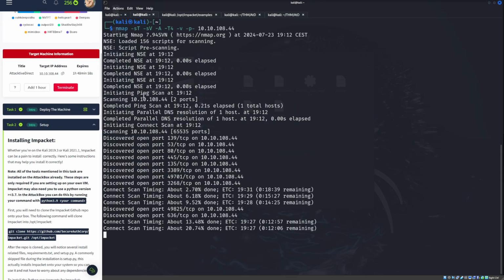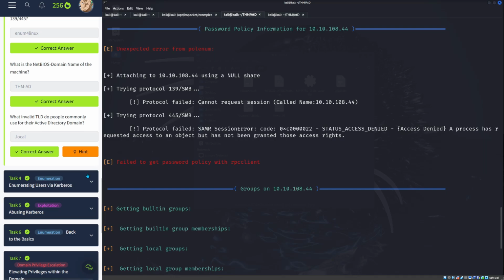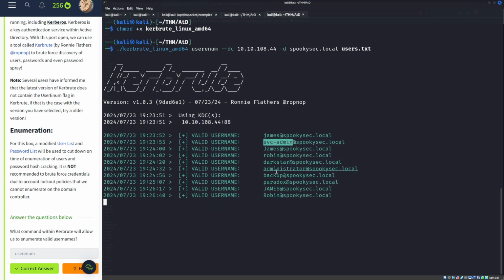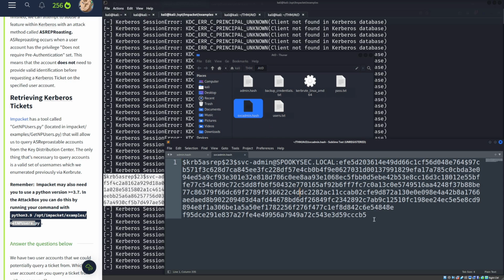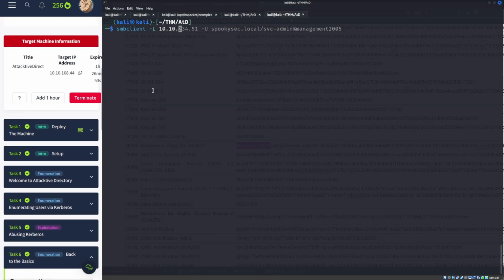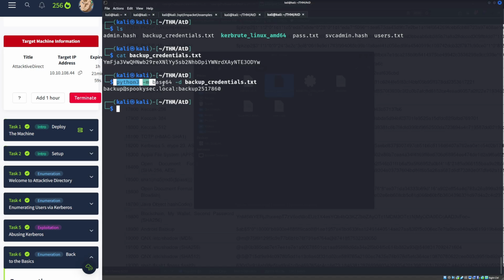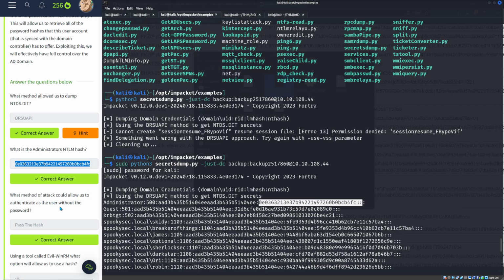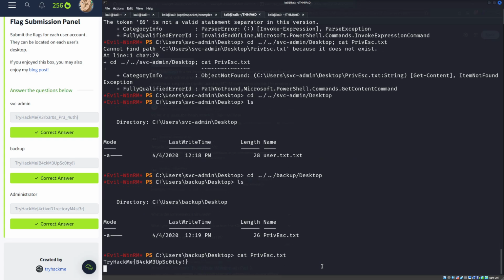Attacktive Directory | TryHackMe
00:00 Intro
02:45 Task 3
04:05 Task 4
07:40 Task 5
13:14 Task 6
17:50 Task 7
20:45 Task 8 Flags